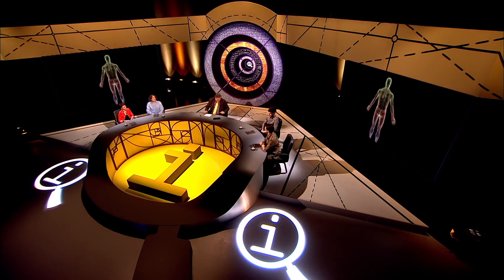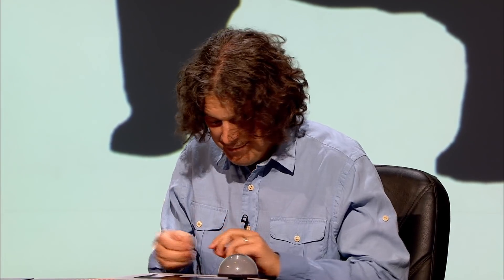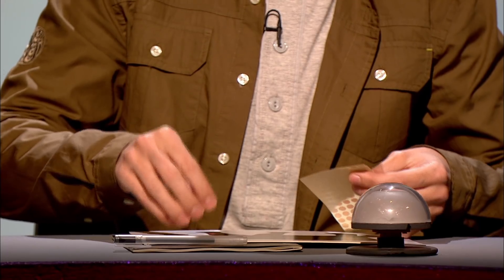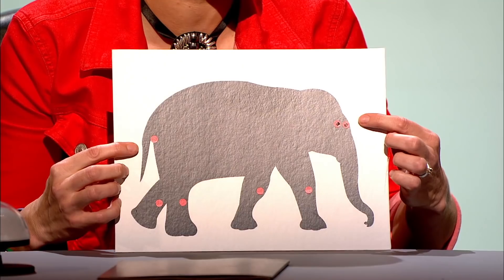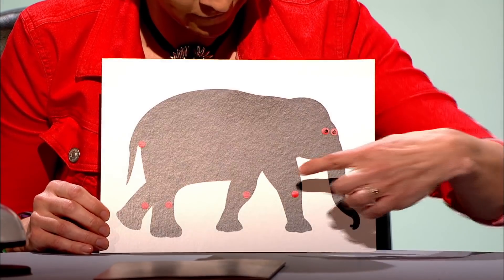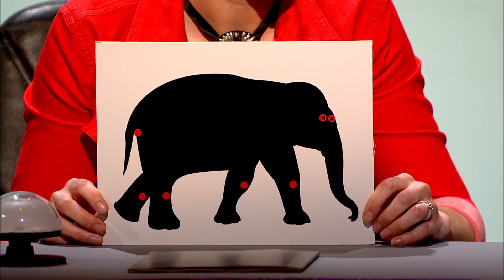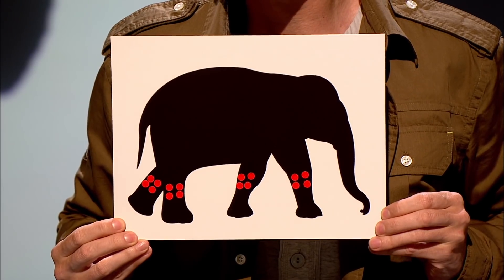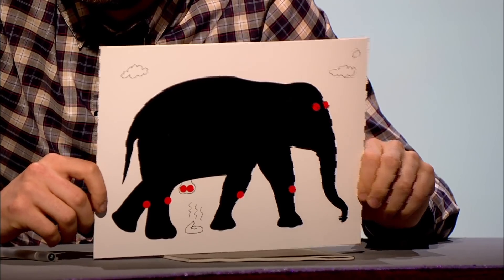QI | Where Are An Elephant's Knees?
Nope, not there.

This clip is from QI Series J, Episode 6, 'Joints' with Stephen Fry, Alan Davies, Jimmy Carr, Jack Whitehall and Cal Wilson